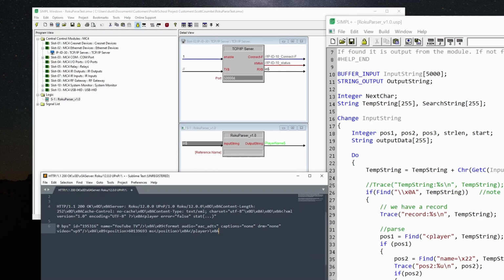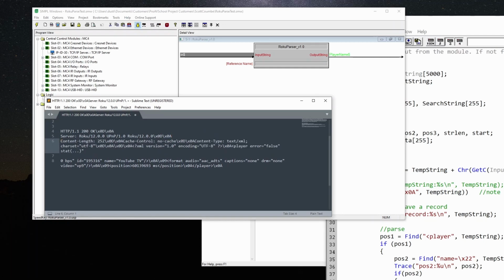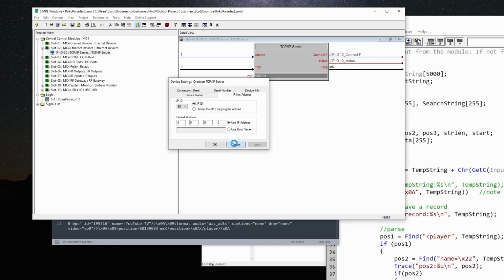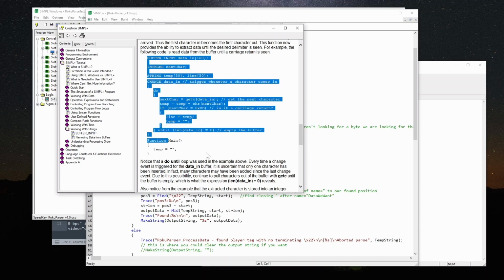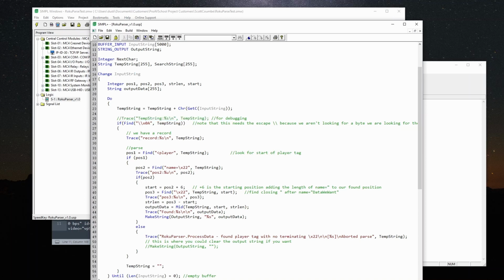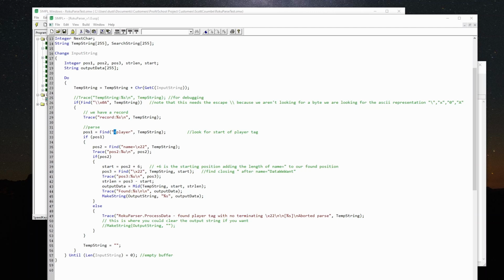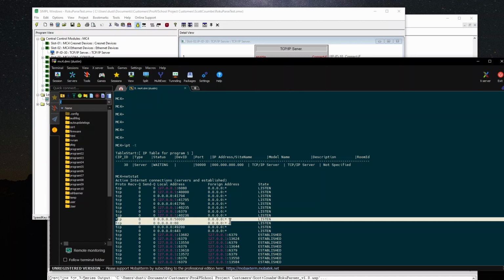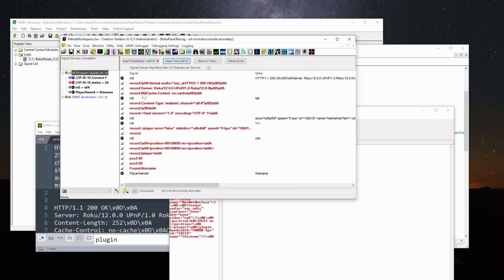Crestron SIMPL+ Parsing From Long Strings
This video walks through the process of creating a parser in SIMPL+ to pull data out of a long string. We needed to send this string in via a TCPIP Server because it would get truncated in debugger due to the 255 character limit of strings in debugger and SIMPL. Dustin demonstrates where in the SIMPL+ help file you can find some useful parsing techniques and how to test sending data into the parser module.